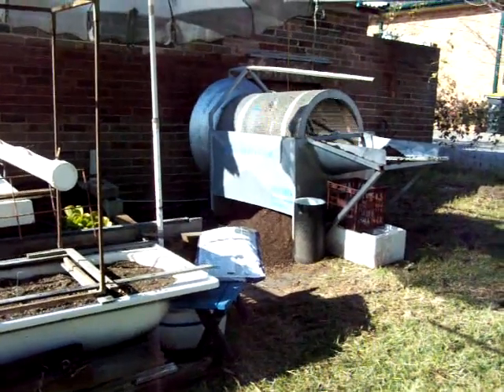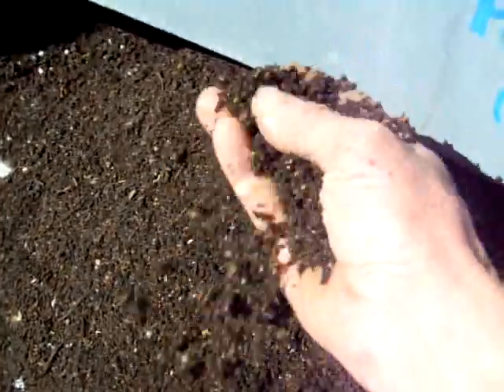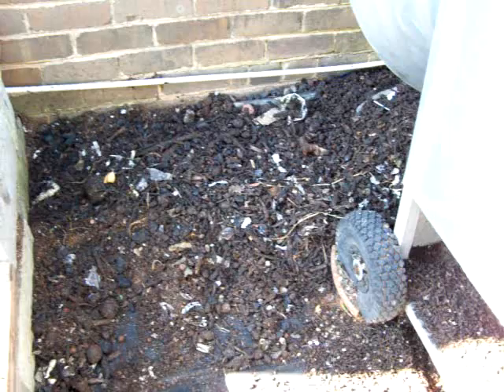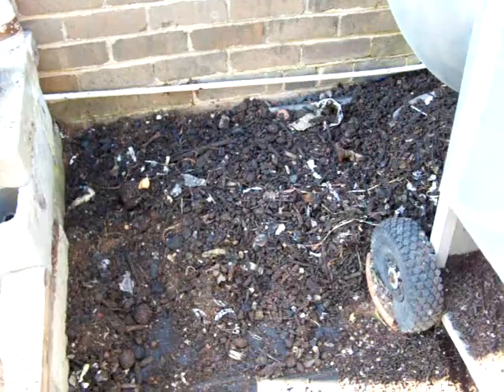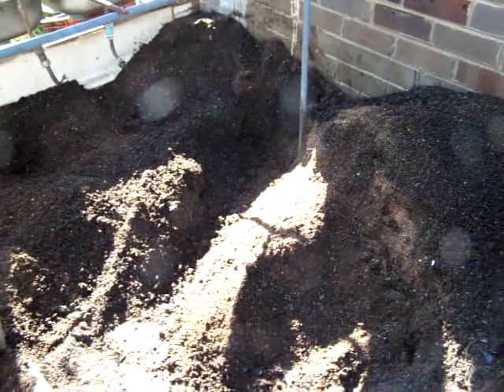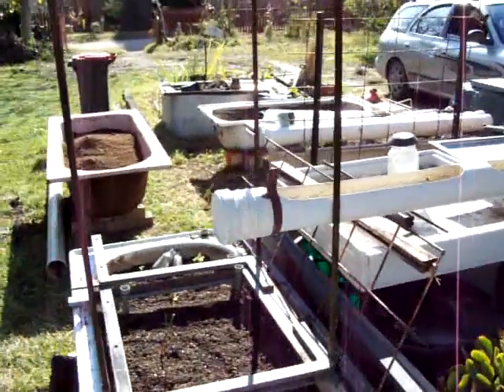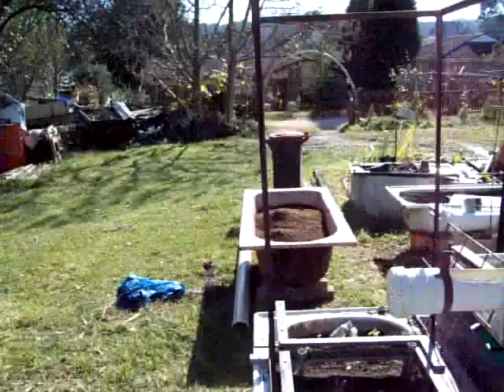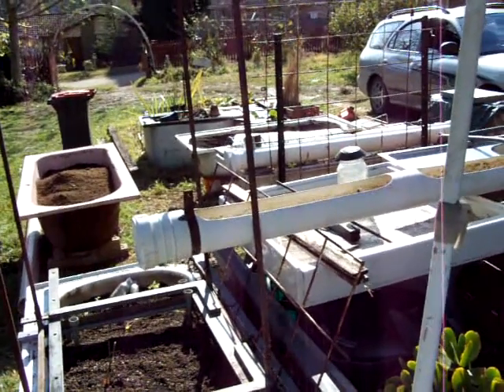Vermicomposting - 7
Care of worms, What can this be used for. Is it possible to combine it with aquaponics.creating a vermiponic system